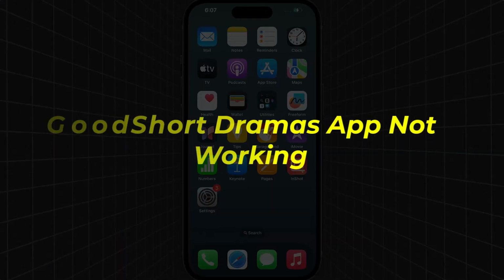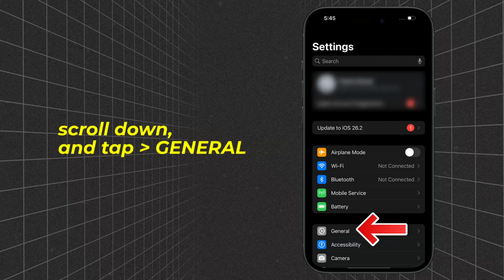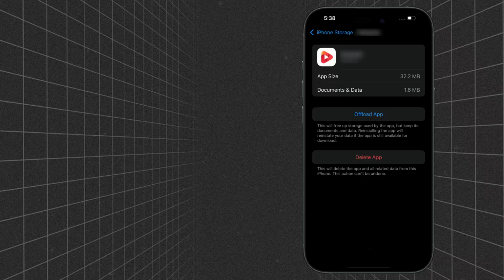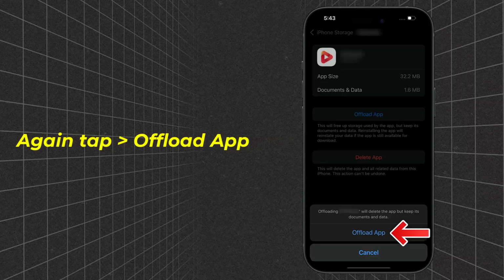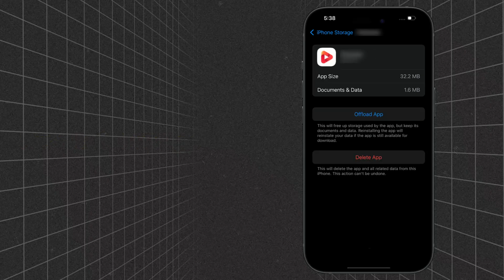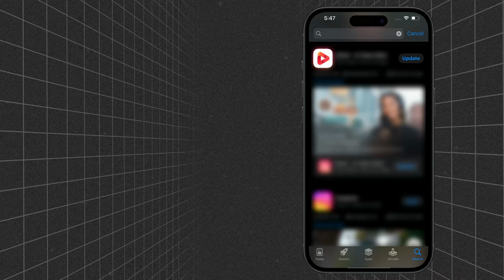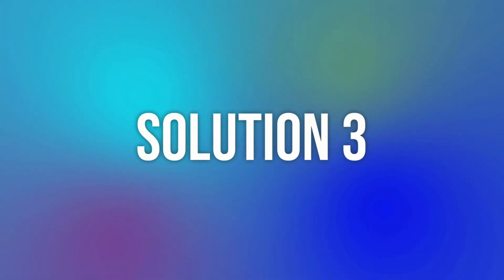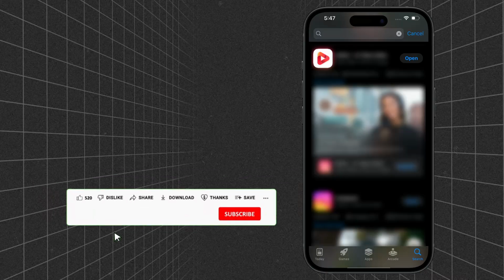GoodShort Dramas App Not Working: How to FIX GoodShort Dramas App Not Working (FIXED)